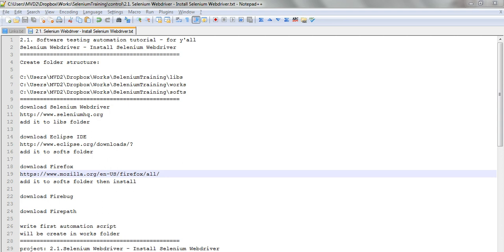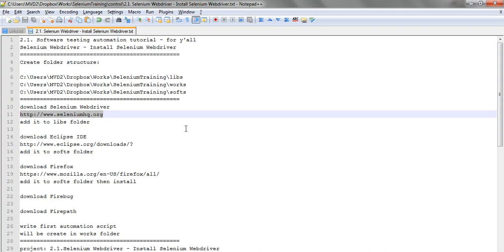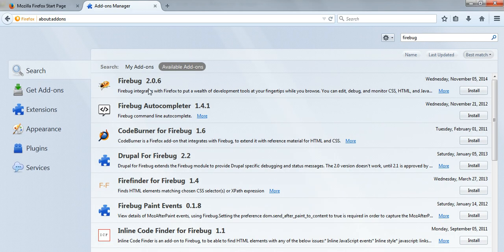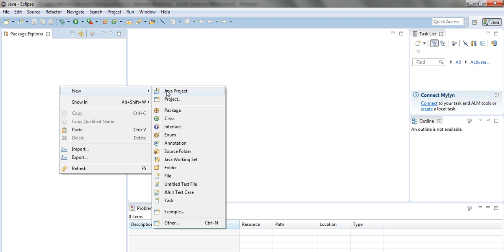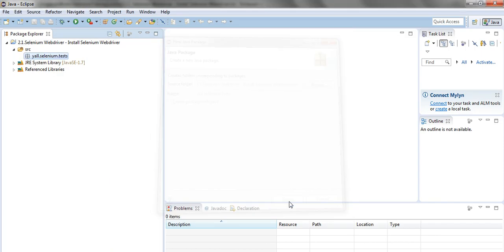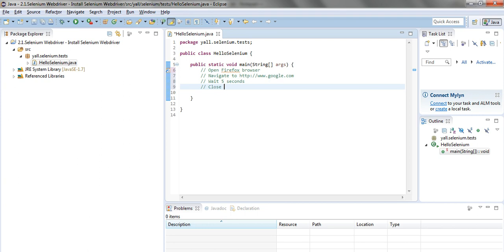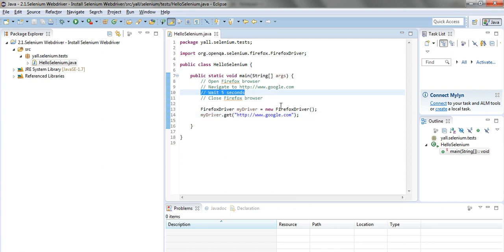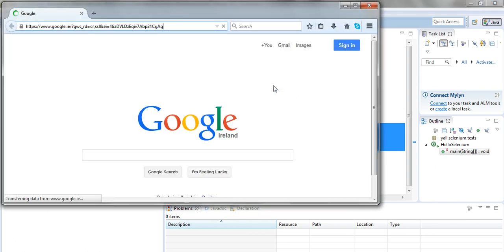2.1. Selenium Webdriver - Get Started - create the first script! - Test Automation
Software Testing Automation - Getting Started with Selenium Webdriver - Install and First Script

- Webdriver Libraries / Eclipse IDE / Firebug / Firepath
- First Script in Selenium Webdriver!